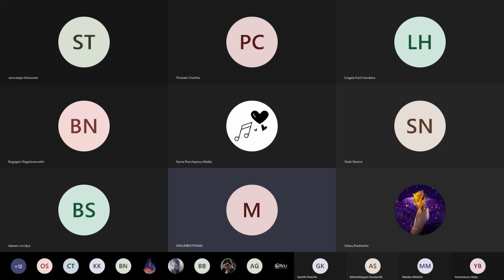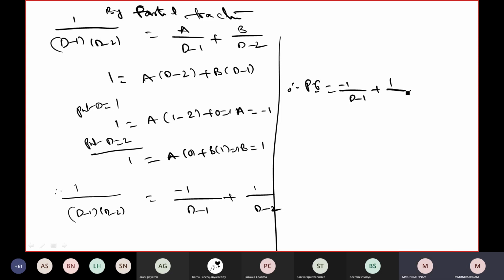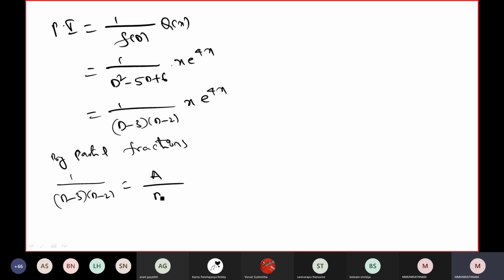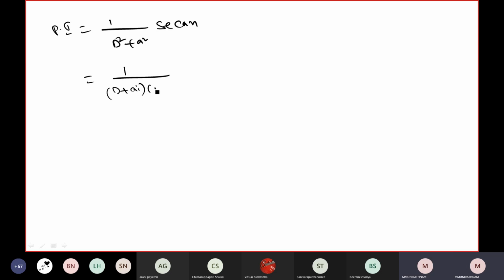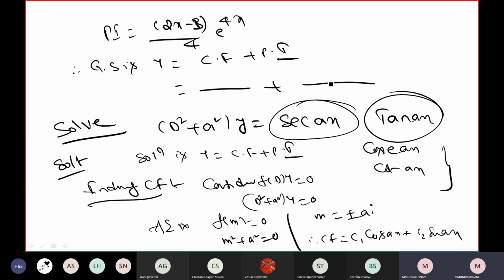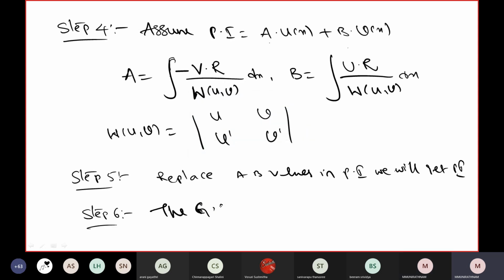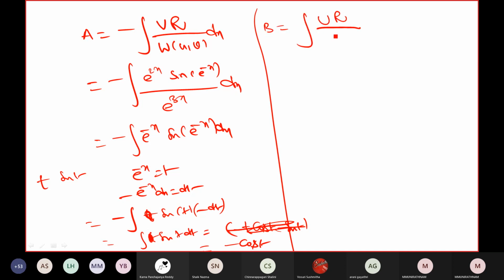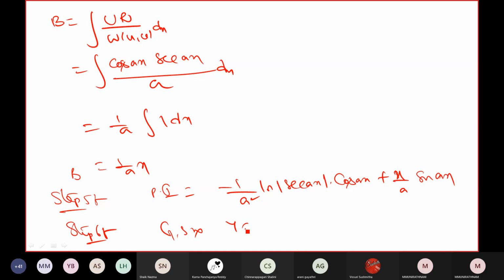02-02-2022 Finding Purticular Integral in Genaral Method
In this class we have discussed finding Purticular Integrals by Formula Method.